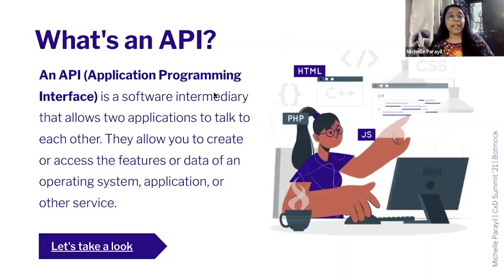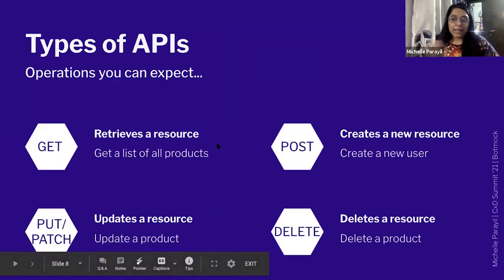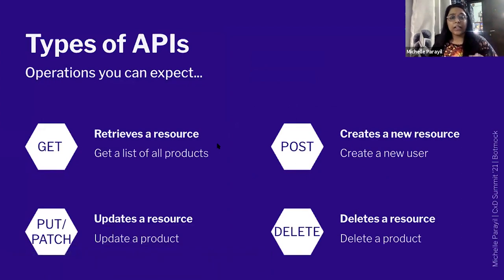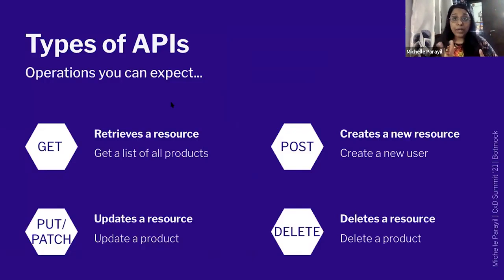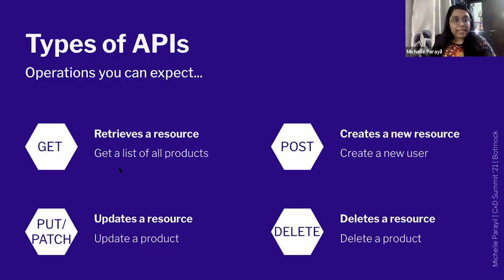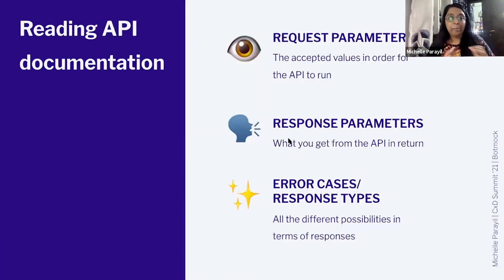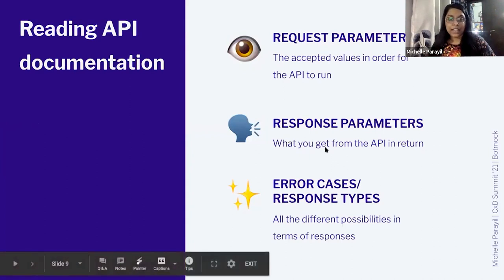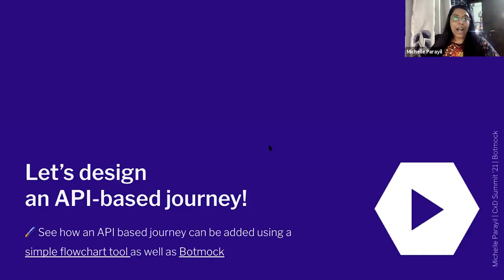Designing Dynamic Journeys: How to Design Complex Integration-Heavy Virtual Assistants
Take a practical, unfiltered look at the process of designing chatbots with external API integrations and the art of creating a virtual assistant that withstands client expectations while providing a stellar user experience. In this session, Haptik’s Senior Conversation Designer, Michelle Parayil will walk you through how to design complex virtual assistants that integrate with existing databases as well as best practices while representing dynamic data as a Conversation Designer to ensure that you’ve covered all the bases while working a seemingly complicated technical stack.
This talk is a part of the Conversation Design Summit '21 presented by Botmock. The CxD Summit is a virtual conference by and for conversation design industry practitioners from Salesforce, Oracle, Wix, NPR, and more. Speakers exposed the steps of their conversation design process and showcased real-life projects and case studies.